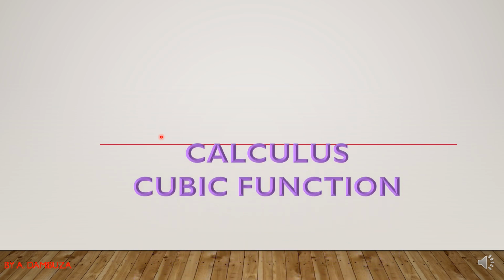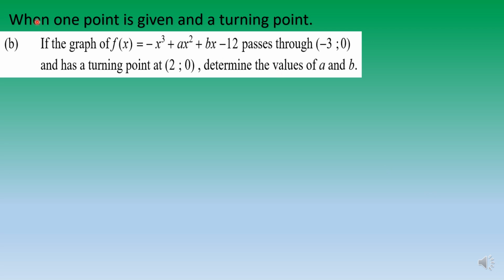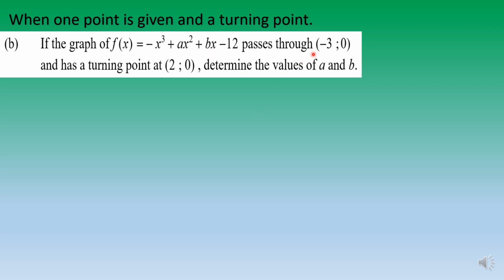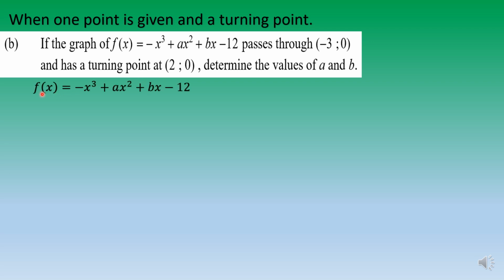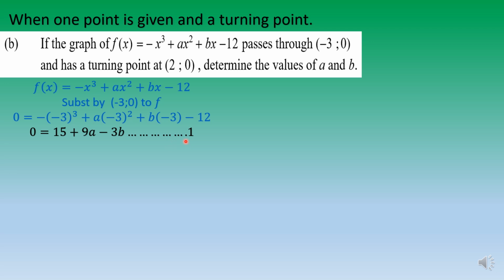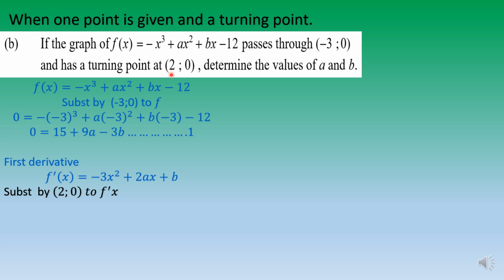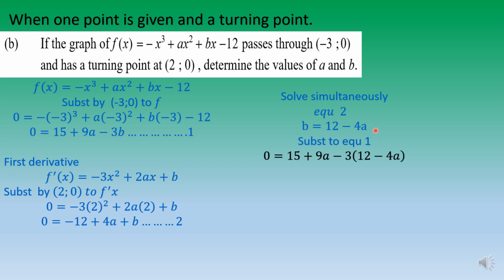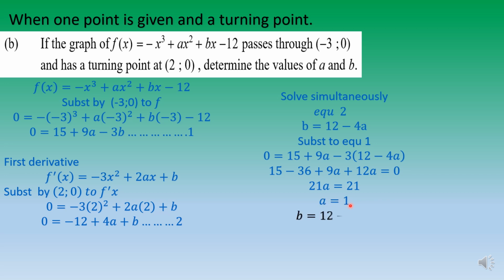MATHS TUTORIALS *CALCULUS* ''CUBIC FUNCTION''(BY MR A Dambuza)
The video is made to cater almost all aspects that one would like to understand in that problem. It also provide deep understanding in a context as well. it answer the wide range of your questions.